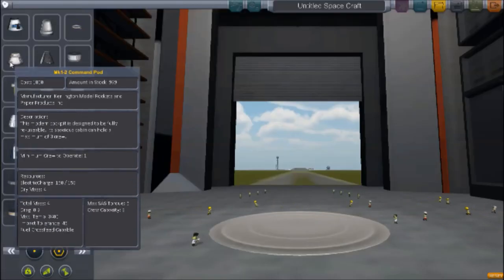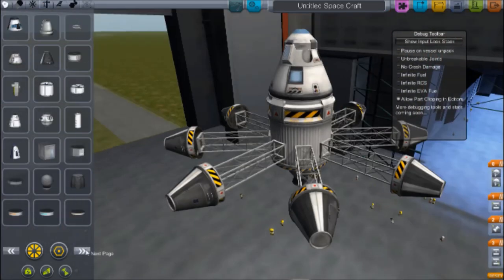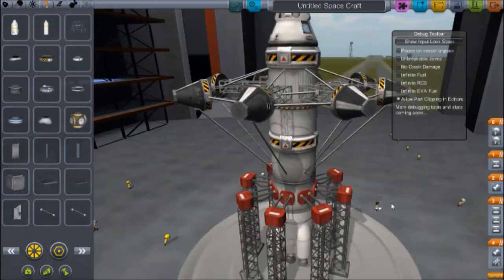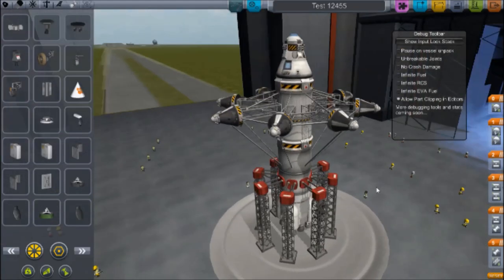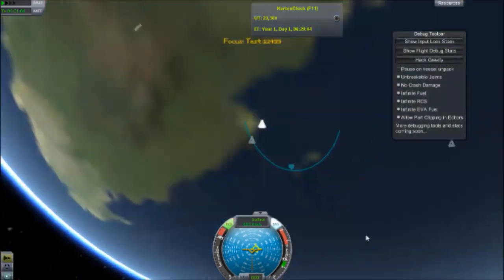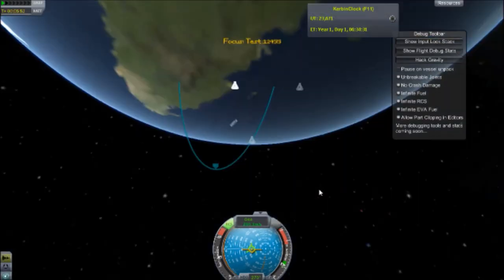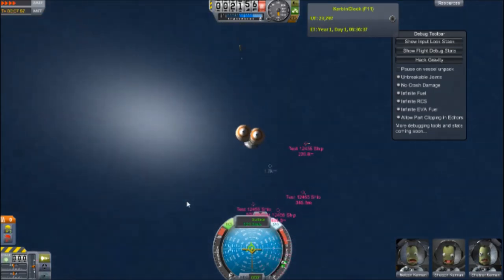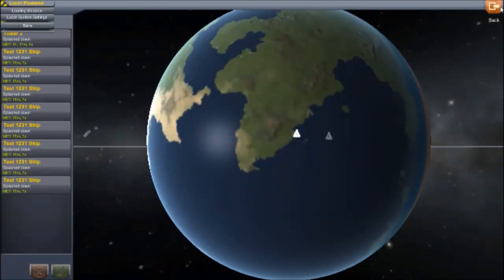KSP TESTING #1 - Parachute Stairway Effect Test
Today Phoenix is just testing random things on Kerbal Space Program.
And thought he would share it. Enjoy this quick little video!